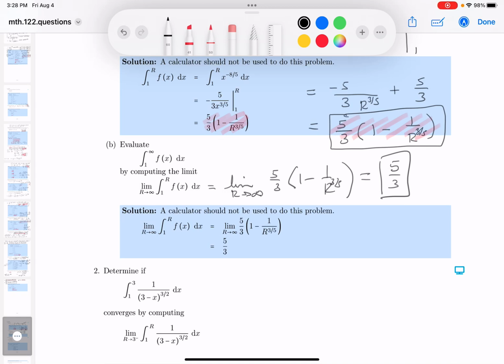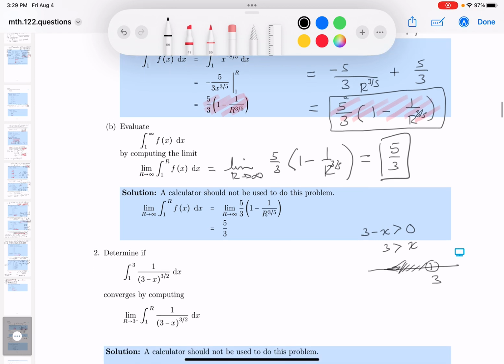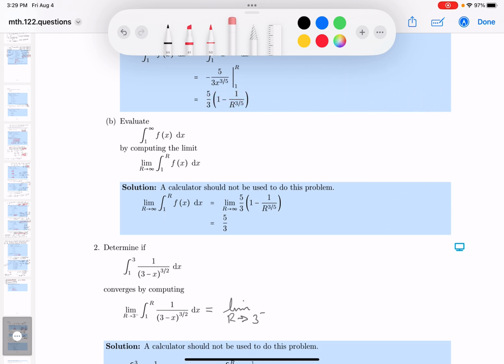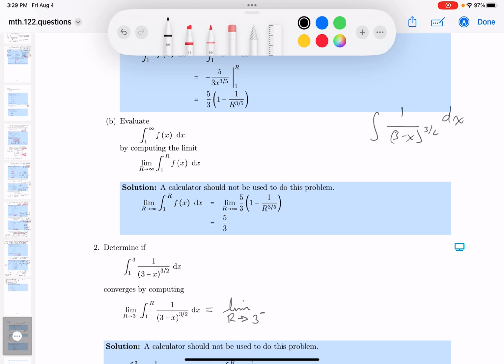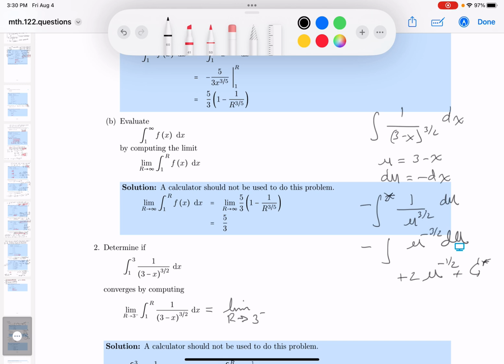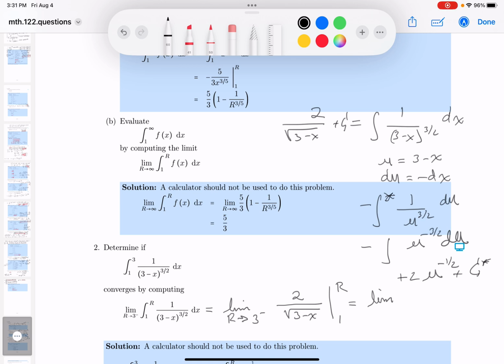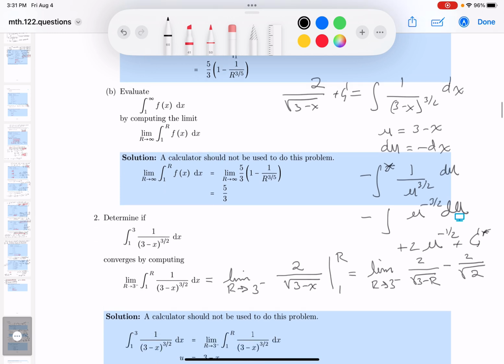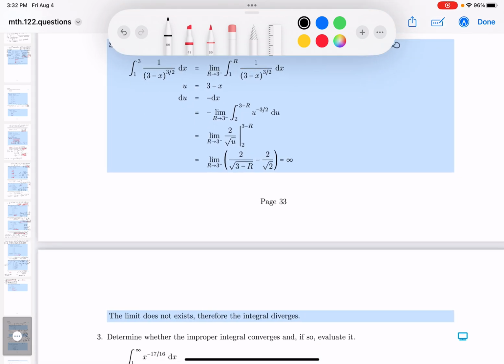mth 122 07 06 02